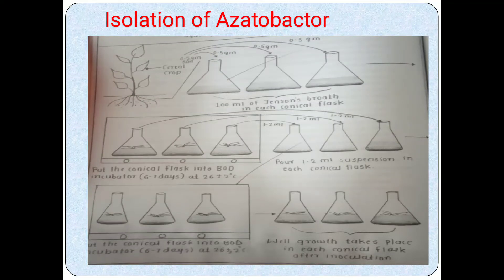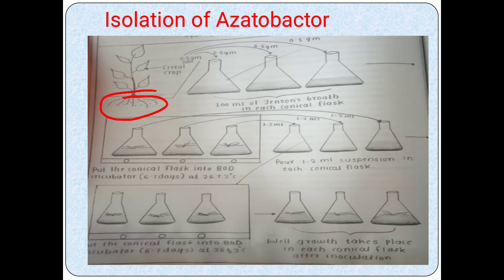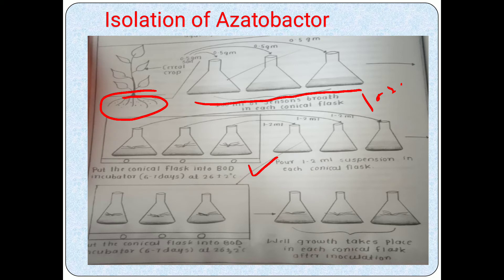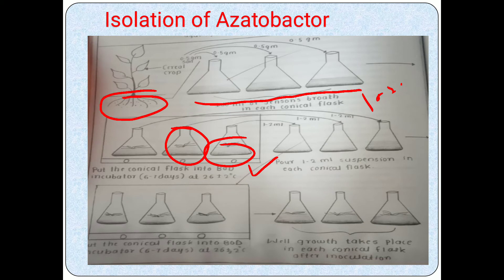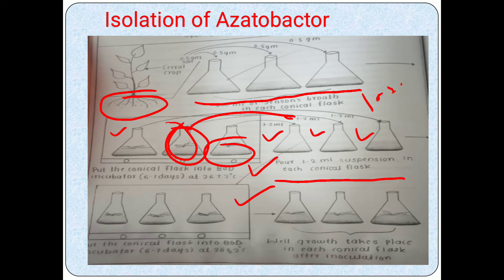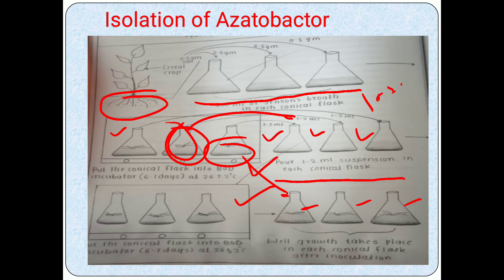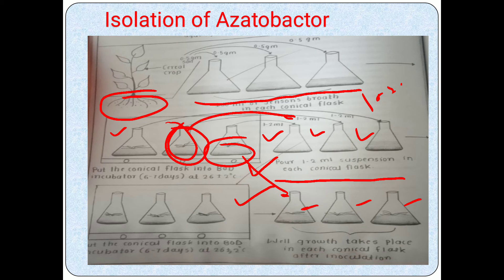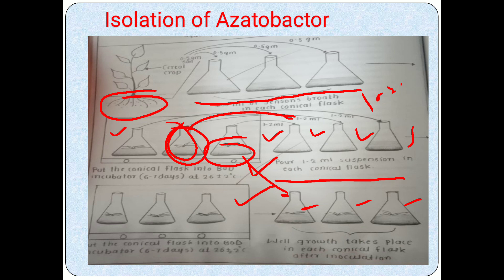Isolation of Azatobactor from soil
The topic Isolation of Azatobactor from soil is prepare by the Prof.Kumbhar A.S. for the students of Agriculture.